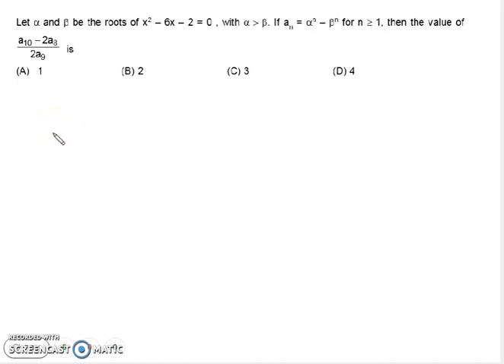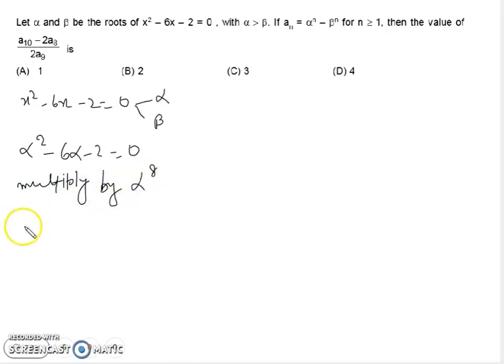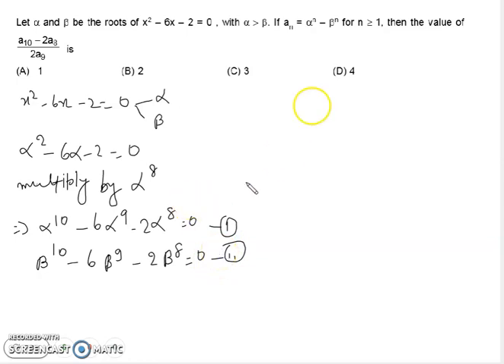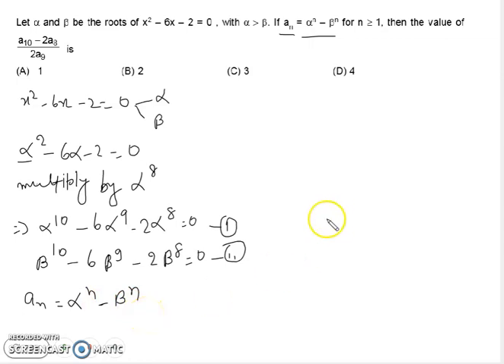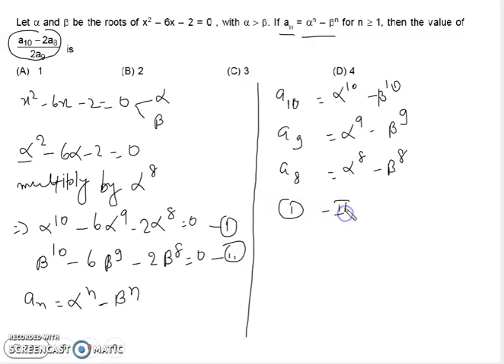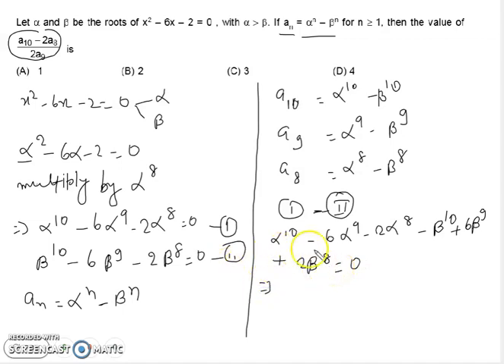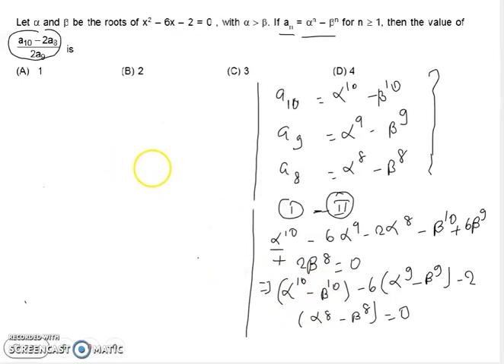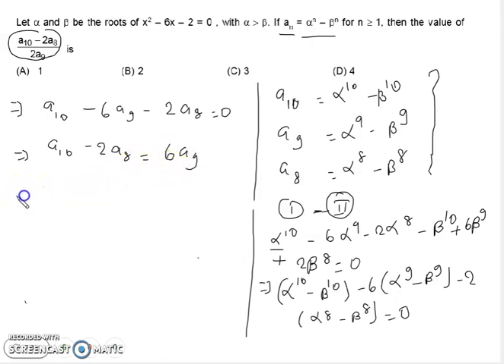IMPORTANT QUESTIONS FOR IIT JEE MAINS AND ADVANCE BY ASHISH SIR